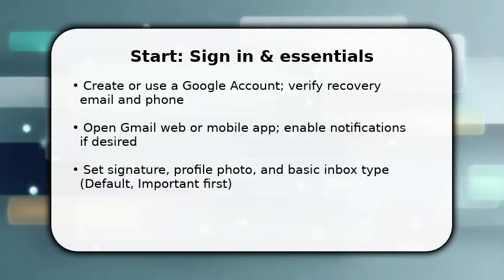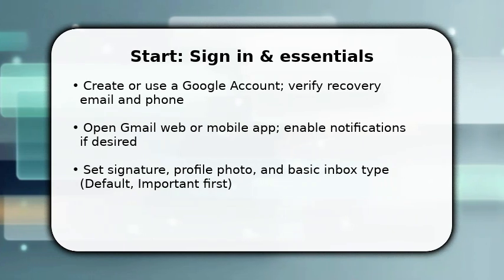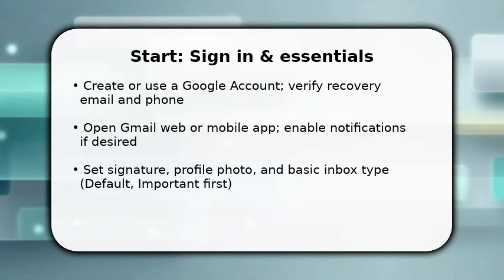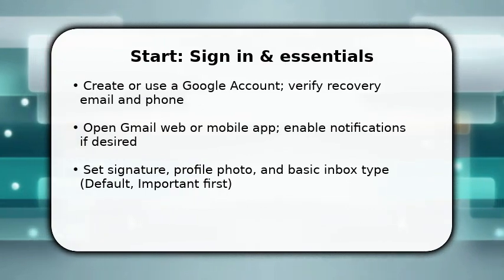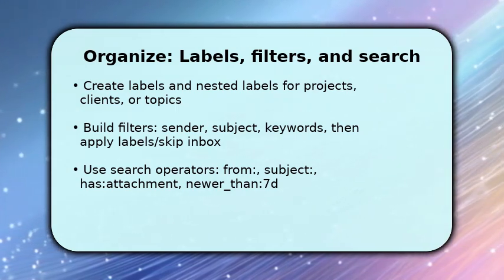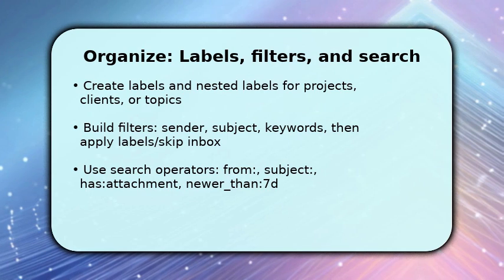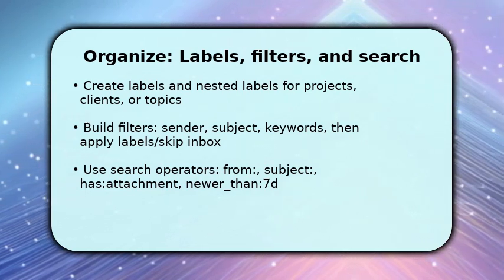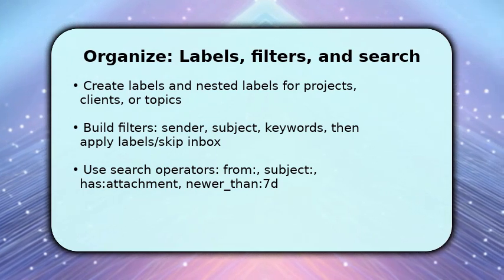How to Use Your Gmail (full Guide)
Dive into the world of Gmail as we provide a comprehensive guide on how to use this popular email service. From setting up your account, organizing emails with labels and filters, managing contacts efficiently, using advanced search options for quick information retrieval, all-important tips are covered in detail.